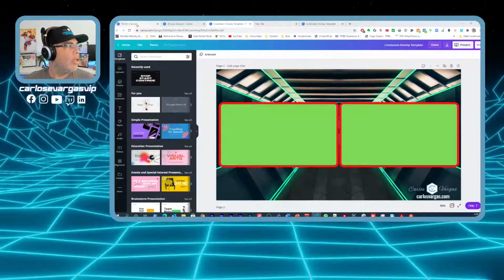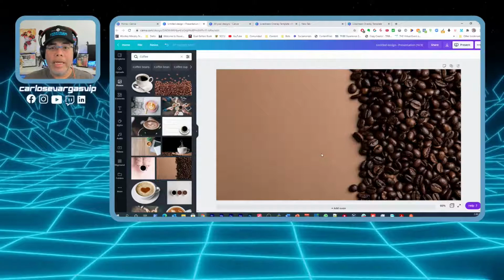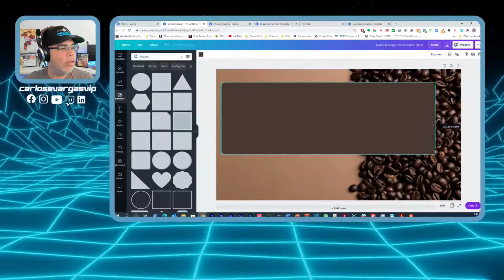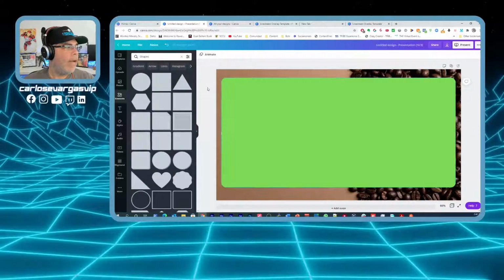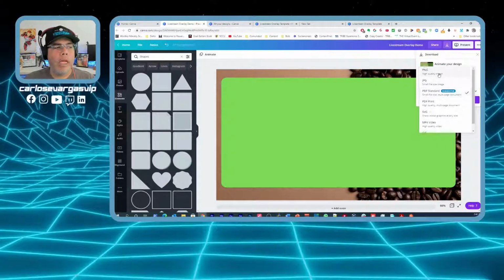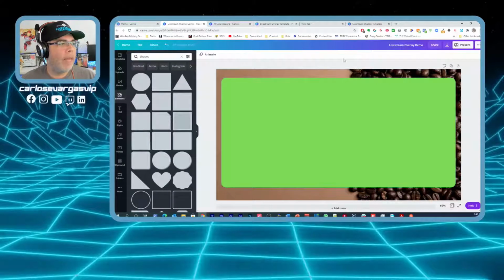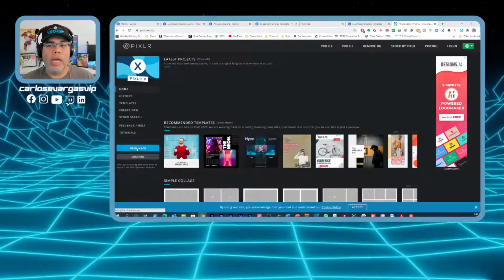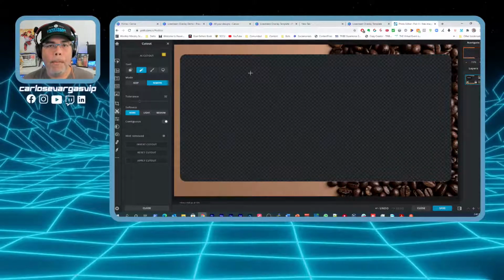Livestream/Zoom Meeting Overlays